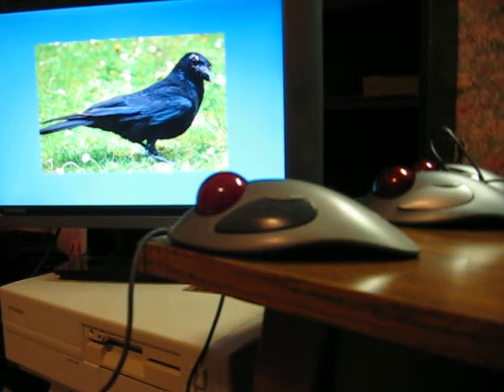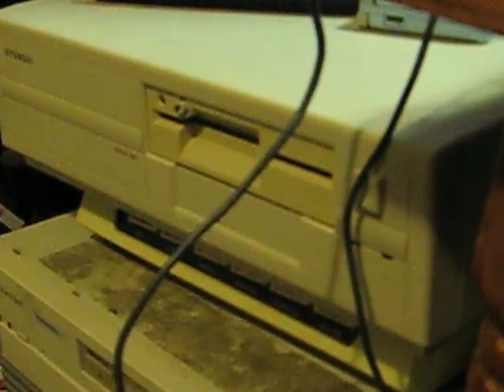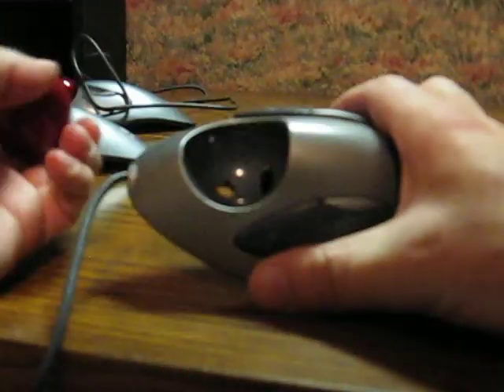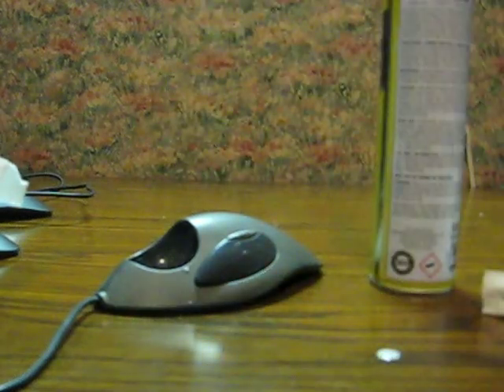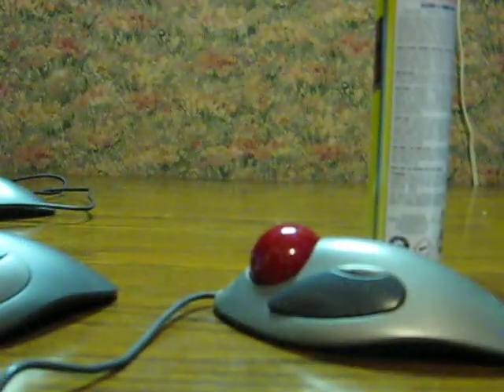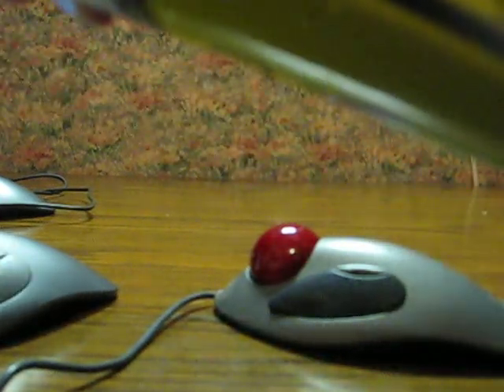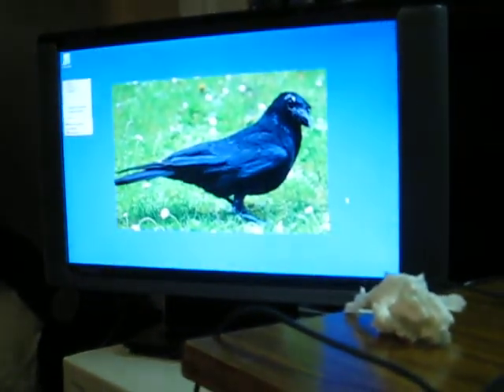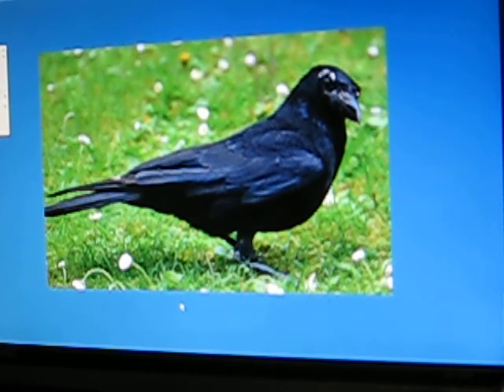Crows Nest - Fixing a Dragging Optical Trackball (Also Selling These)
So, this part of the channel is similar to the Retro Rookery, only it is for more modern things, whether for sale, unboxings, repairs, and whatnot.

For this one, I am showing, using some Logitech Marble Mouse Trackballs T-BC21 getting a little fix up.  I have 4 of these.  Three are actually for sale on my eCrater store

The 4th one is currently in very occasional use on the laptop in my bedroom, but if someone wants to offer a quarter of a Benjamin for it, I can use something else.  In fact, I plan on it when another wireless trackball comes along (unless it is worth too much to keep of course).

So anyway, one of the trackballs was dragging really bad.  The second was a bit as well; and for a while, so was the third; but strangely, the dragging stopped just before I was going to start this video.

Now I get to show you how I ultimately fixed them, so they roll smoothly again.

Simply amazing what a $1 can of furniture polish and a tissue can due for something like this.